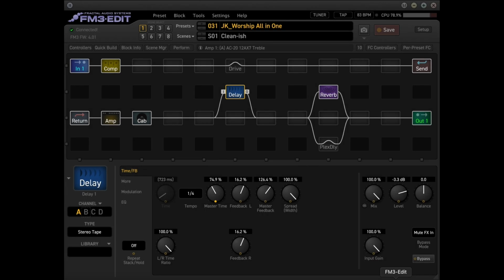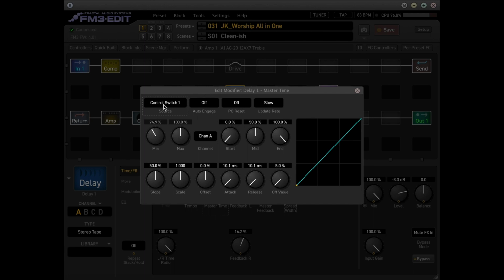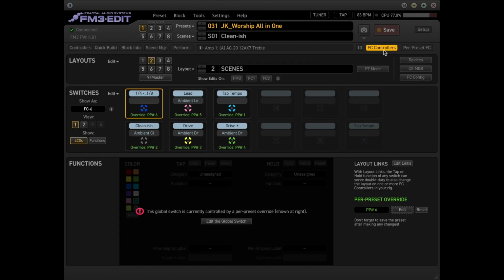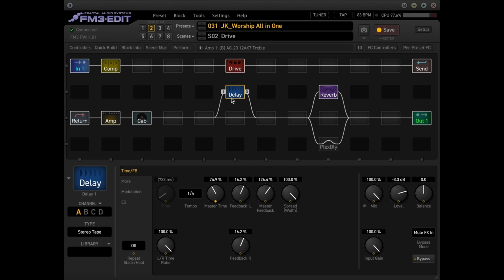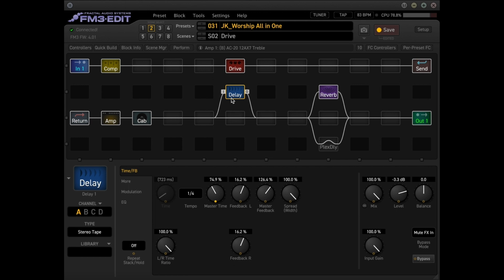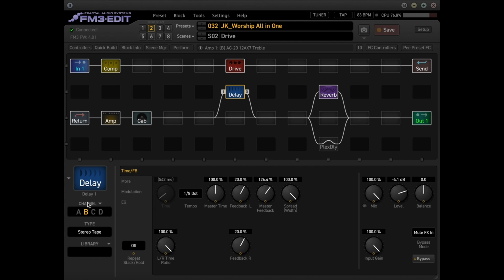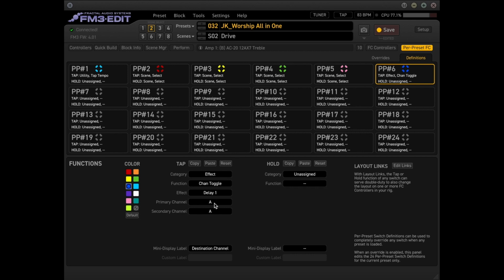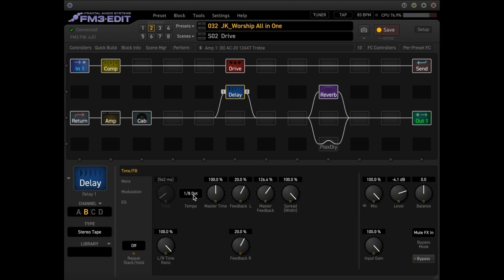FRACTAL TUTORIAL // Creating a delay subdivision switch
Here’s a tutorial on how to use control switches and channels in the Fractal modeler to change delay subdivisions on the fly! You can have a switch that gives you a 1/4 note and .8th note delay off the same delay settings!

Gear:

HEADPHONES
      AKG K240 open back
AMP
DAW
      GarageBand
VIDEO EDITING
      iMovie
CAMERA
      iPhone XR
APP
      Filmic Pro
LIGHTING